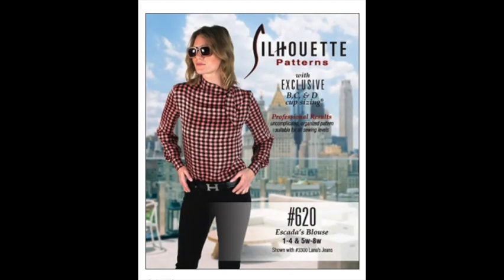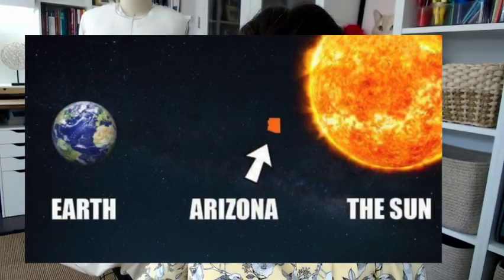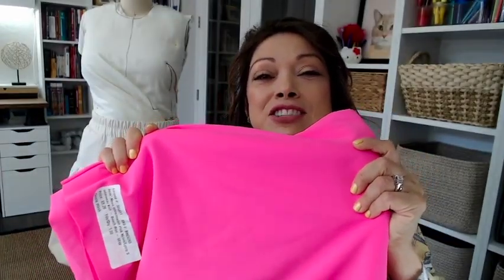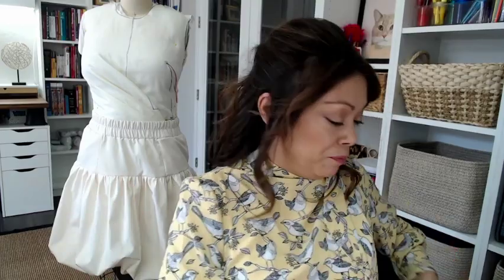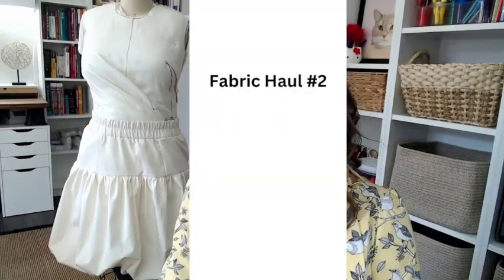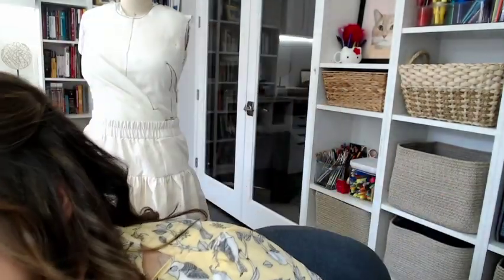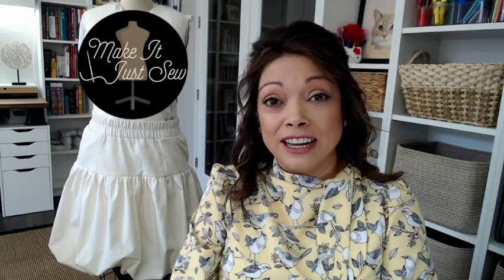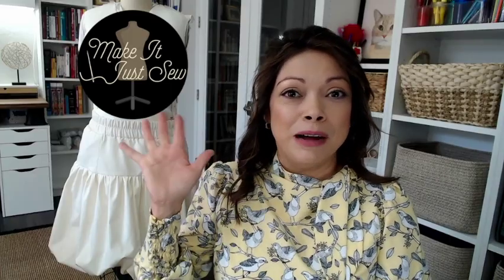July 2023 Makes and Fabric Haul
Hello sewing friends! Let me show you what I've sewed up this month and share with you my latest fabric haul.   @makeitjustsewchannel